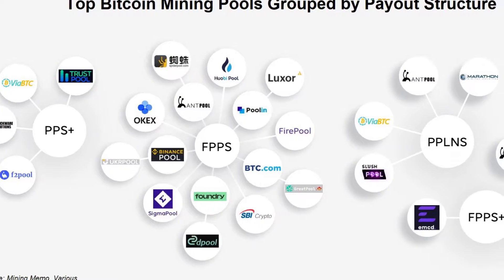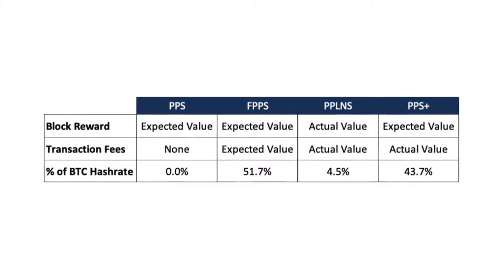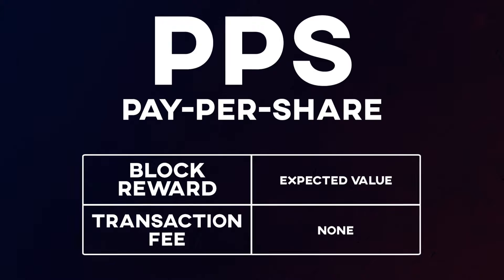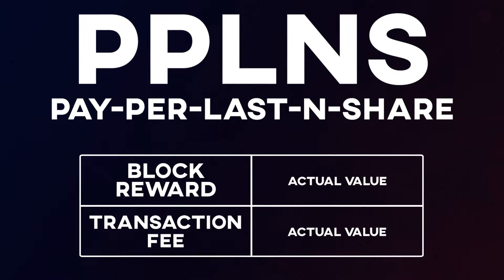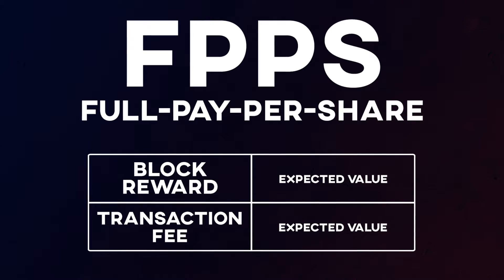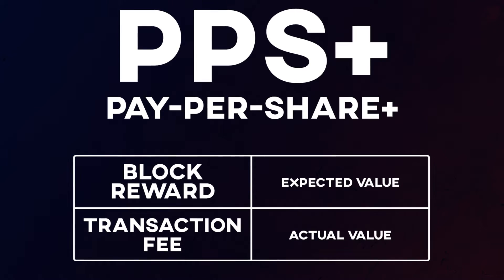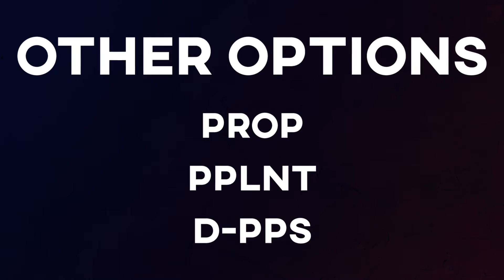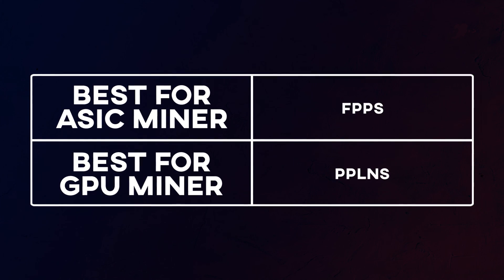What's The Best Mining Pool Payout Method (PPS, PPLNS, FPPS, PPS+)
Today i discuss different types of mining pools and how they payout based on shares that your miner submits. the 4 main methods are PPS, PPLNS, FPPS and PPS+

00:00 Shares Explained
01:14 PPS
01:59 PPLNS
02:57 FPPS
03:47 PPS+
04:34 Best Payout Method For Pool Mining